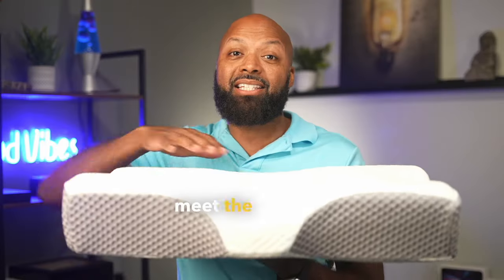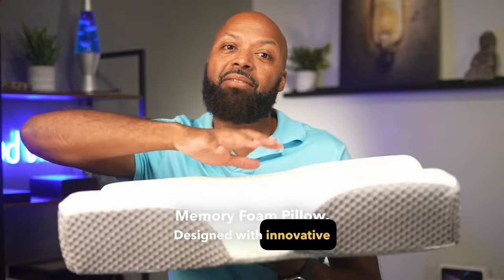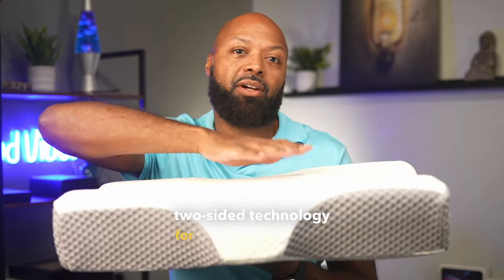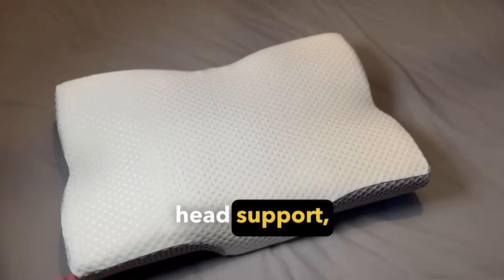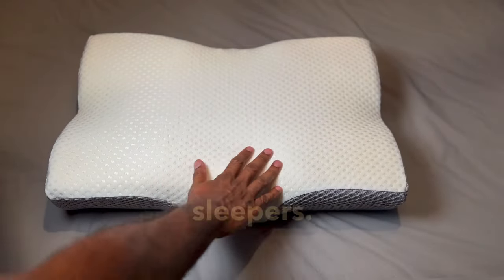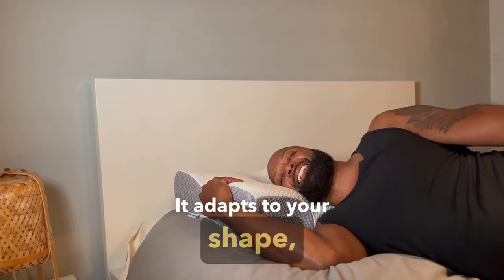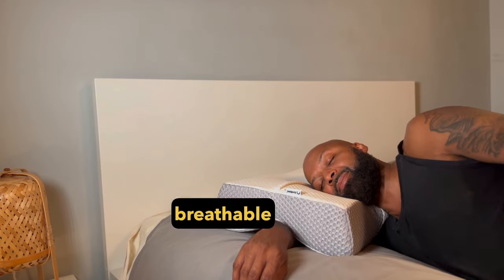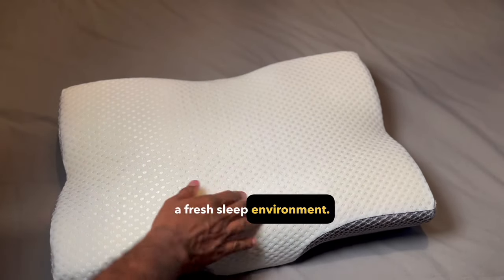ZenBloks Memory Foam Pillow Review: The Game-Changing Pillow that Helps Reduce Neck-Shoulder Pain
Have you ever spent hours tossing and turning, unable to find the right sleeping position because of annoying neck or shoulder discomfort? If you're nodding your head, you're not alone. In today's video, our trusted influencer delves into the transformative experience of using a pillow that revolutionizes how you sleep.

👉 Neck Support Like No Other: This is not just another foam pillow. It features a one-of-a-kind built-in cervical foam bar that's slightly firmer than the rest of the pillow, providing the extra support needed for proper neck alignment.

👉 Shoulder Comfort: Do your shoulders ache in the morning? This pillow takes comfort to a new level, especially for side sleepers. It's an all-in-one solution that accommodates the shoulders, offering unparalleled relaxation.

👉 Sleeping Position Versatility: If you're a back sleeper, you're in for a treat. The pillow helps align your spine, providing you with the foundation for a pain-free day. Stomach sleepers, however, should note that this pillow is specially designed for side and back sleeping positions to ensure optimal cervical spine relaxation.

👉 The Adaptation Process: Memory foam is unique. It may feel unfamiliar initially, but that's because your body adapts to proper alignment. Give it time—it's a process. The ZenBloks pillow is designed to support your head's 10-12 lb weight without going flat, all while keeping your neck and head comfortably positioned.

👉 Certified Quality: The pillow is CertiPur-US® certified, which ensures breathability and cooler sleeping temperatures. Plus, the pillow comes encased in a snug, breathable, ultra-soft polyester cover that's easily machine-washable.

👉 Deep, Restful Sleep: Extensive testing, quality checks, and customer feedback have proven that ZenBloks pillows are not just a quick fix. They offer lasting relief and encourage a lifestyle focused on rest, relaxation, and rejuvenation.

👉 Personalized Comfort: We understand that comfort is subjective. Our pillows have undergone rigorous testing with athletes, office workers, and people with neck and back pain to find the ideal memory foam density that caters to diverse sleep needs.

👉 Our Guarantee: Your satisfaction is our priority. If the pillow doesn't meet your expectations, our customer care is here to make it right because we genuinely care about your sleep and well-being.

Join us on this journey to better sleep and a healthier lifestyle because, let's face it—a good day starts with a good night's sleep